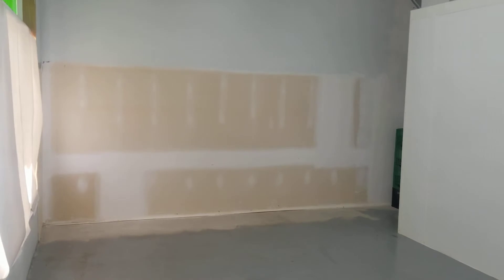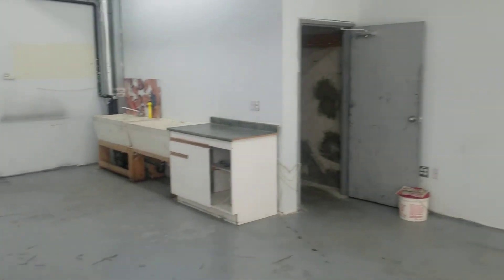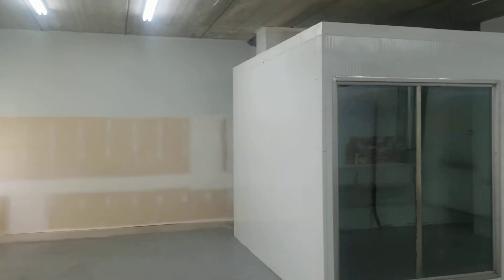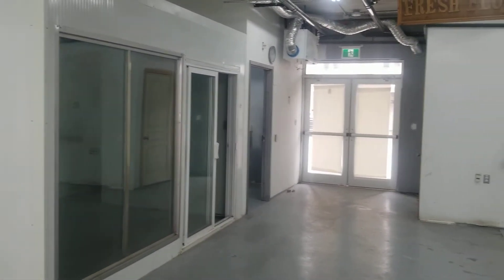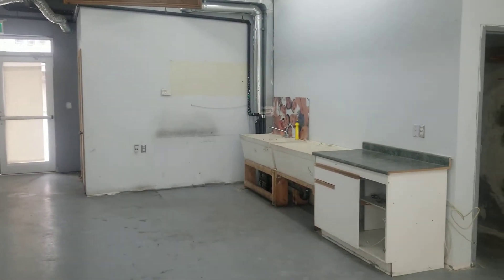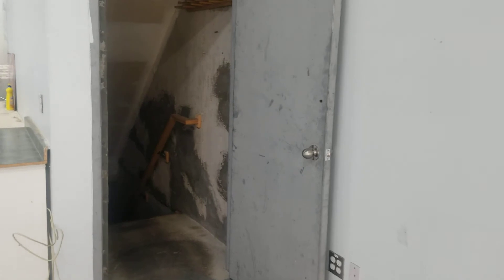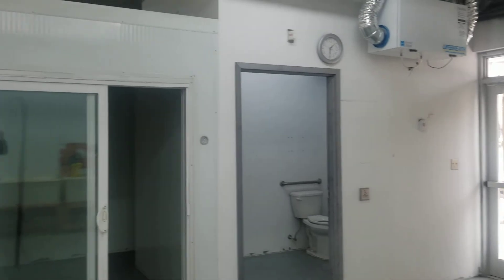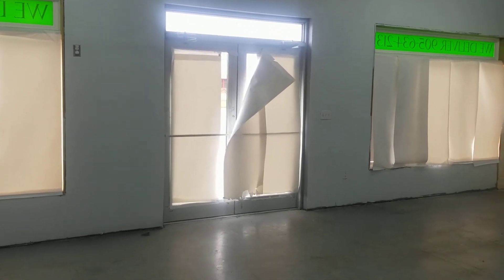4130 Fairview Unit 3---Amazing Retail/Office Space for Lease